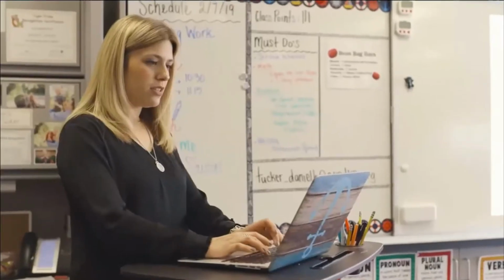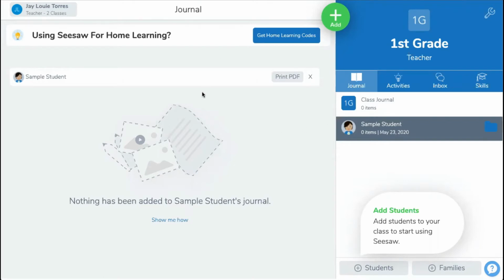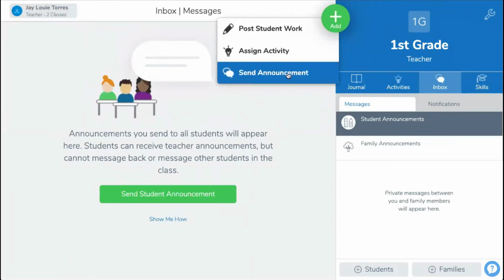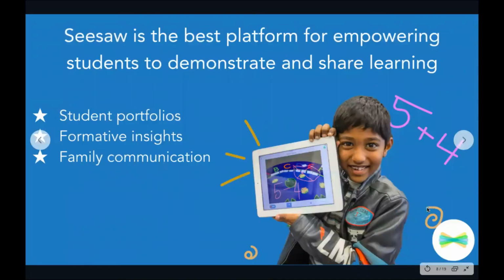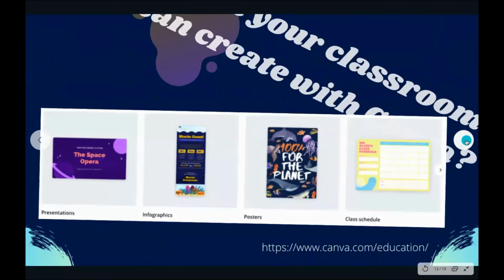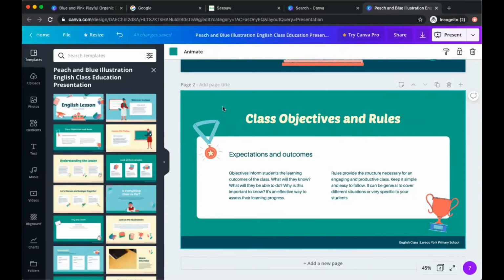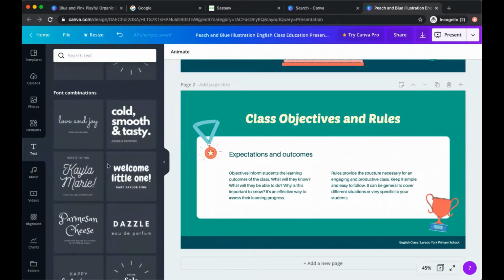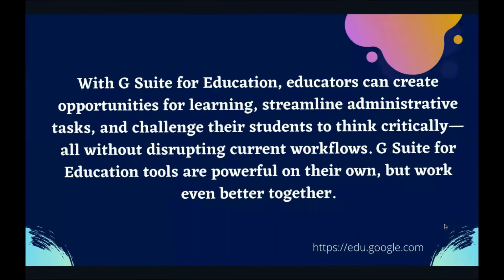How to use Seesaw, Canva, and GSuites for Online Learning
As some of the schools are still having their lessons remotely, here’s a video on how to use 3 different platforms that will help teachers on their remote learning.

1. Seesaw, The Learning Journal - creates a powerful learning loop between students, teachers, and families

Students show learning - Students use built-in annotation tools to capture what they know in Seesaw’s digital portfolio

Teachers gain insights - Teachers deeply understand student thinking and progress — enabling them to teach better

Families connect - Families gain a window into their student’s learning and engage with school happenings

2. Canva -  is a graphic design platform that allows users to create social media graphics, presentations, posters and other visual content. It is available on web and mobile, and integrates millions of images, fonts, templates and illustrations.

How schools are succeeding with Canva for Education
- Empower students to build visual literacy
- Creative collaboration in the classroom

3. G Suite - an integrated suite of secure, cloud-native collaboration and productivity apps powered by Google AI. Includes Gmail, Docs, Drive, Calendar, Meet and more.

Collaborate anywhere - Co-edit documents, spreadsheets, and presentations in real time.
Communicate your way - Connect your classroom with email, chat, and video.
Manage your classroom simply - Create classes, make assignments, give quizzes, and save time grading.
Organise your tasks - Build to-do lists, create task reminders, and schedule meetings.